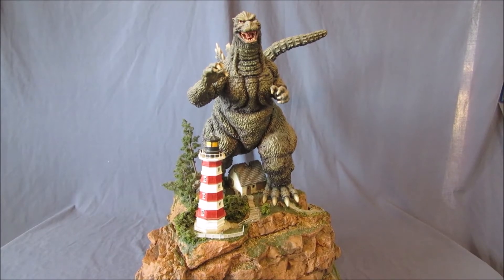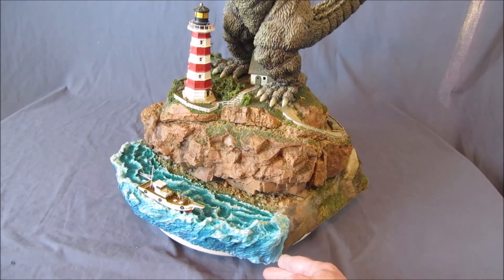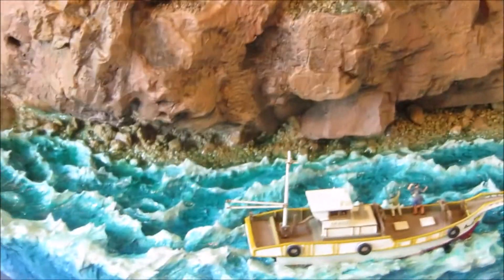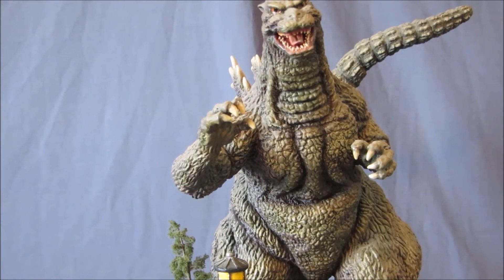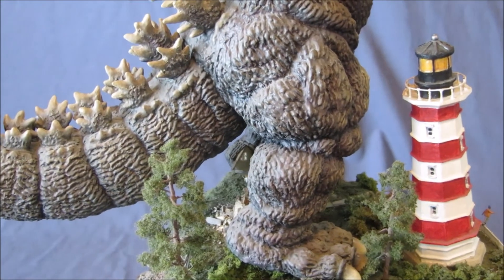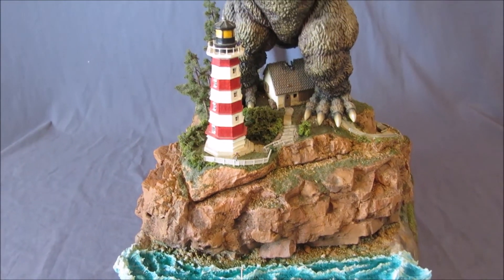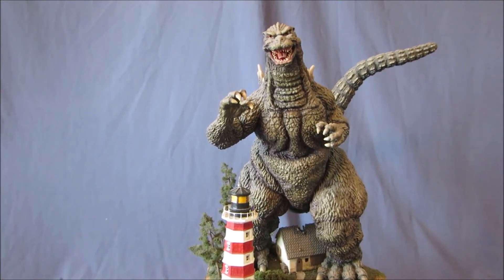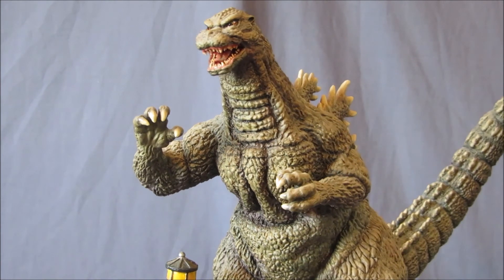Cannonball! Refurbished Kaiyodo Godzilla 92 Diorama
Here is an old diorama I have had for a long time featuring a Kaiyodo Battra and Godzilla 92 in 30 cm scale, but I have refurbished it  to sell Battra to a friend and free up some shelf space!  I am really happy for how it turned out!  Take a look!